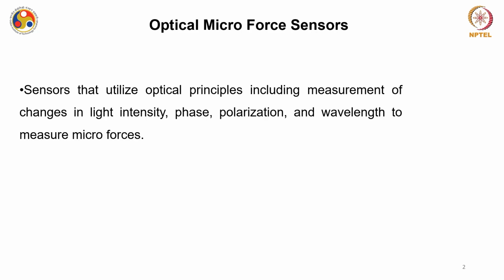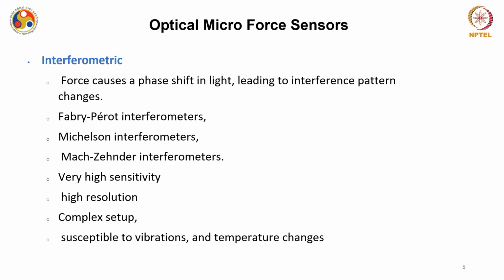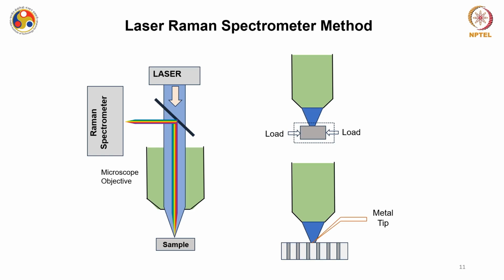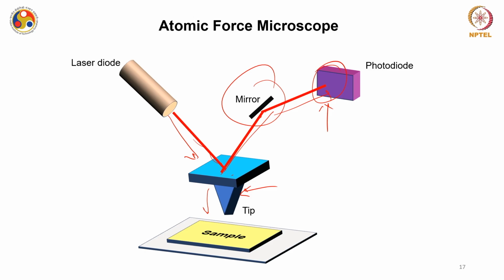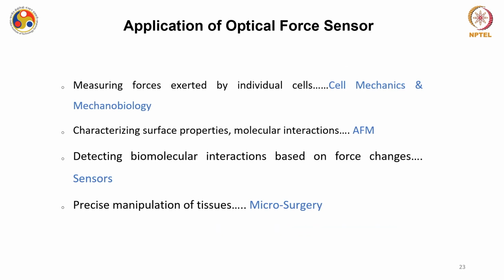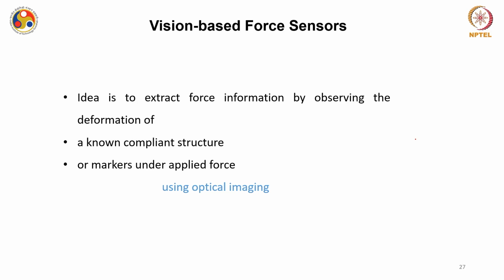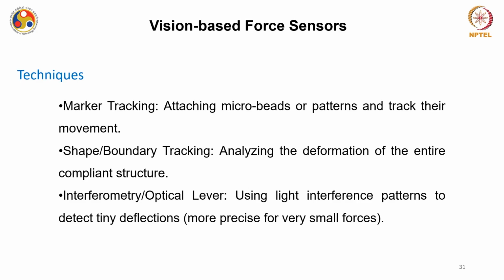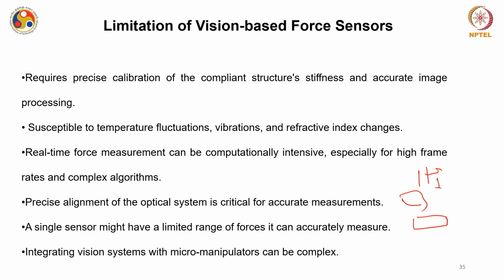Lec 35: Force Sensors - Optical